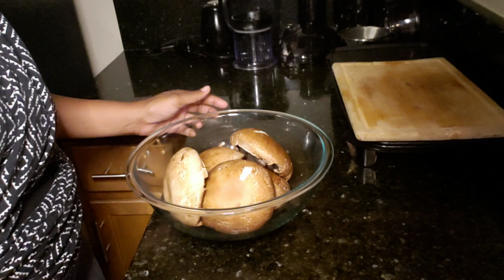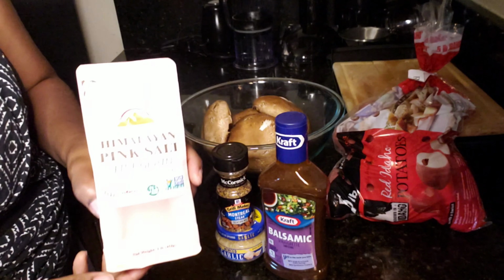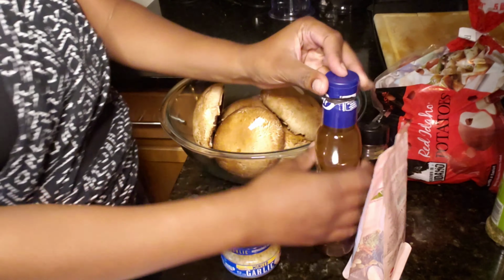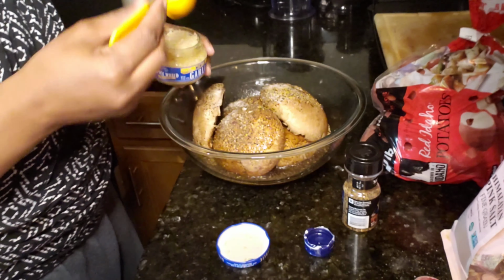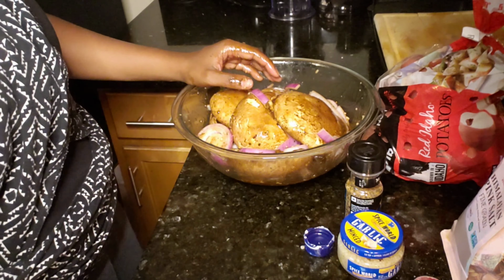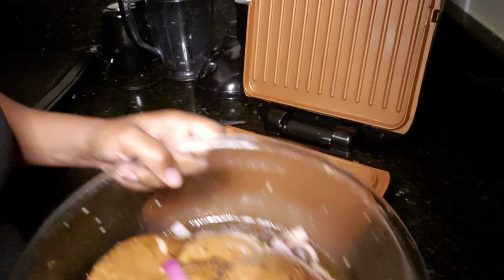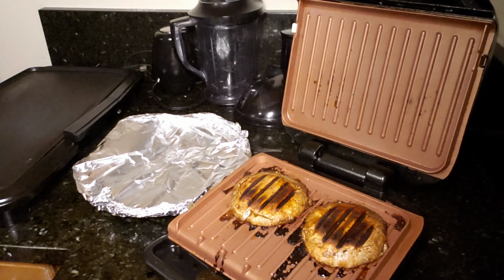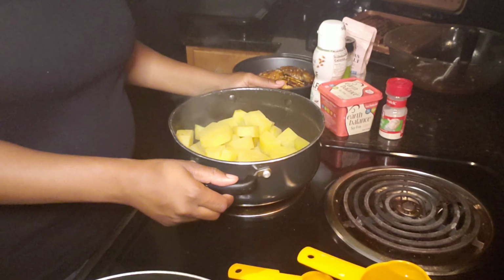FIRE VEGAN STEAK! | CREAMY GARLIC MASHED POTATOES!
Vegan Steak & Creamy Garlic mashed potatoes ingredients

Mushroom steaks

Whole portabella mushrooms
2 cups Balsamic vinaigrette
2 tbsp Steak seasoning
1tsp salt
2 tbsp minced garlic
¹/² large red onion

Creamy Garlic mashed potatoes

1 bag of red potatoes
4 tbsp butter
Salt to your liking
2 tbsp garlic & herb mix
1 cup half&half